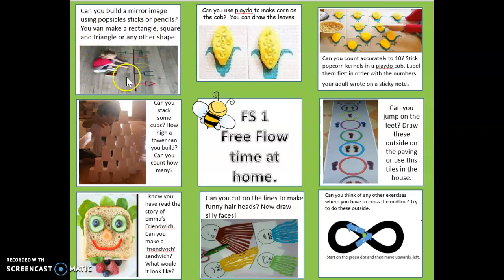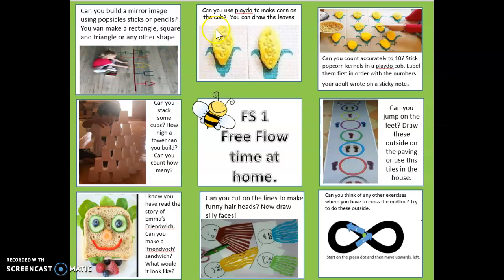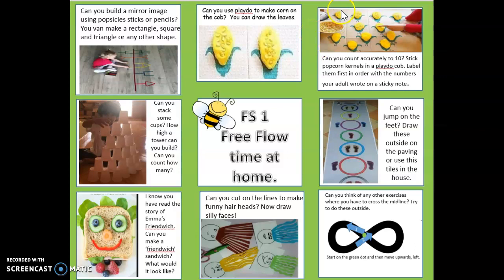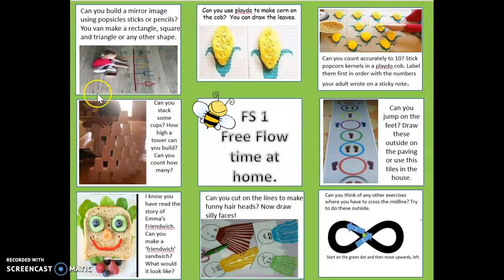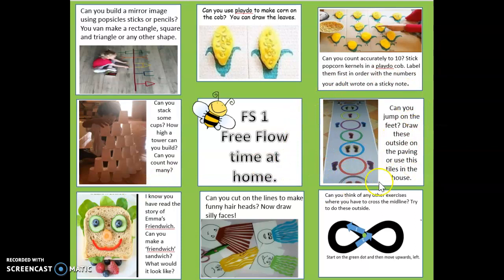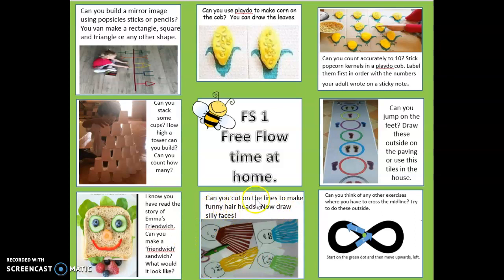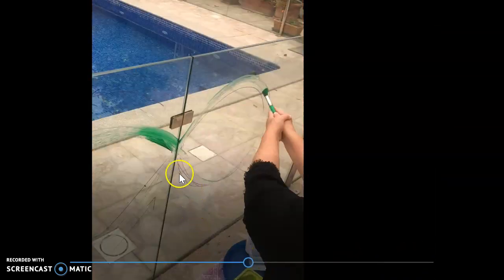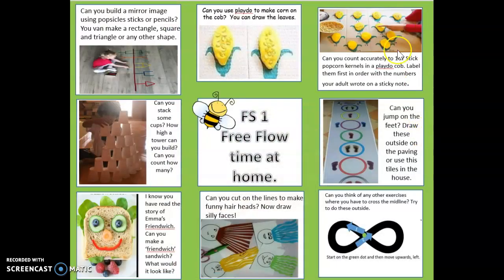Kindergarten - ideas for home learning through play FS1 NO 4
KINDERGARTEN HOME LEARNING THROUGH PLAY